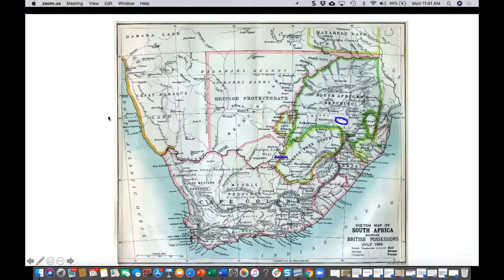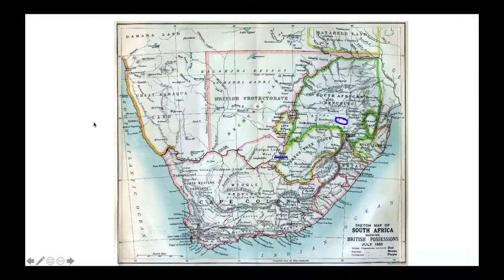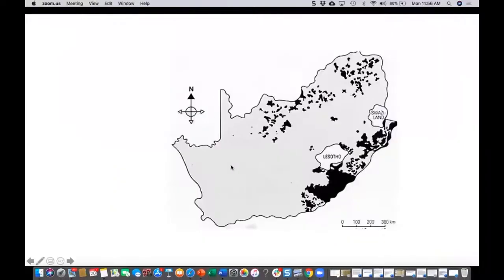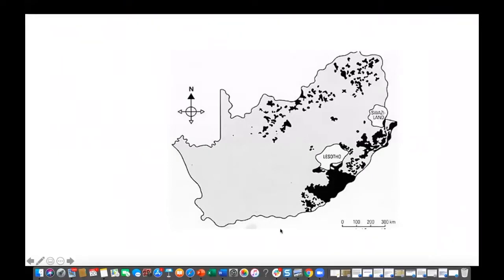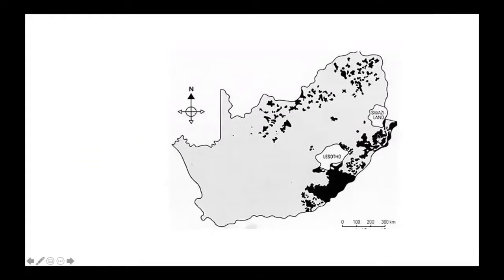Week 10: Part 3: South Africa's Path to Capitalism: Interview with Professor Rick Halpern